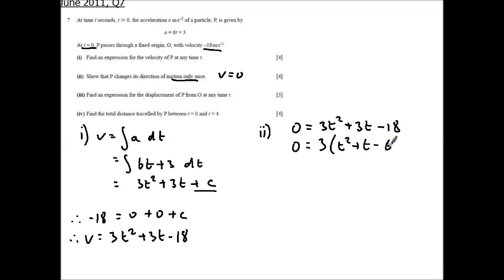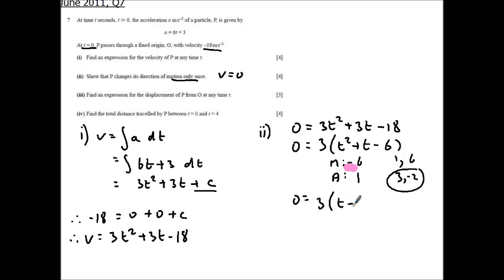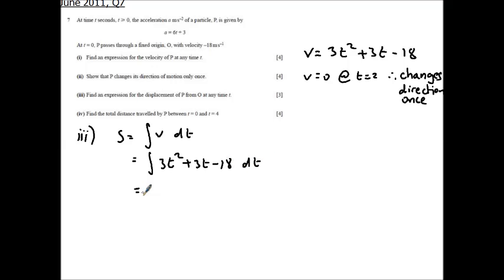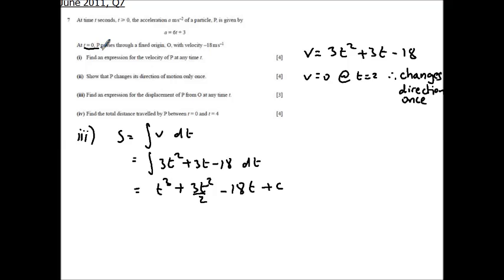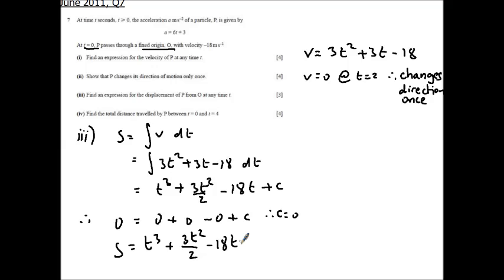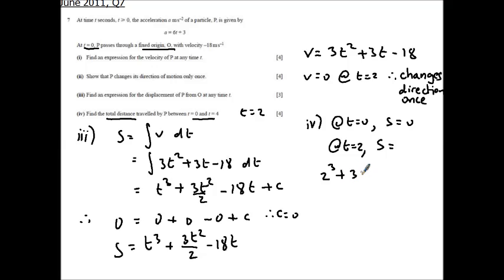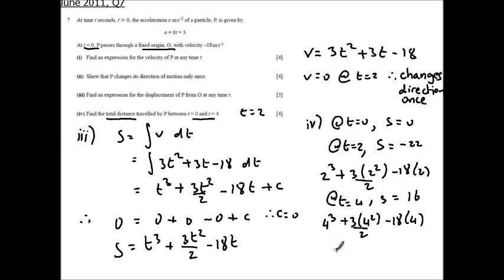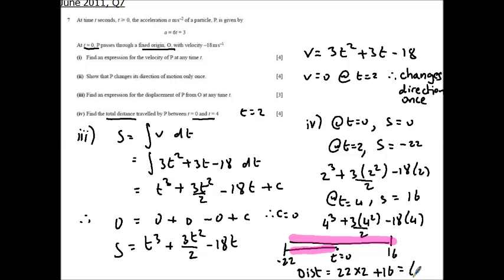M1 June 2011 Q7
Acceleration as a function of time